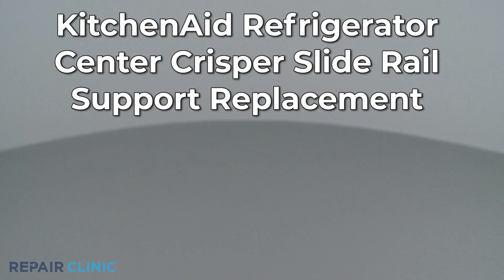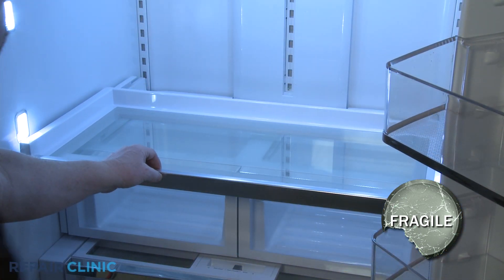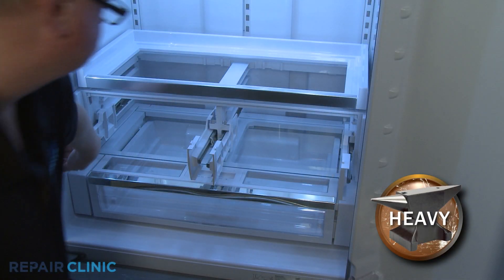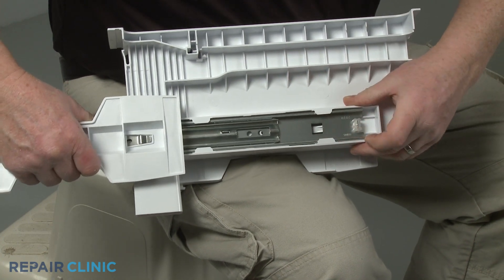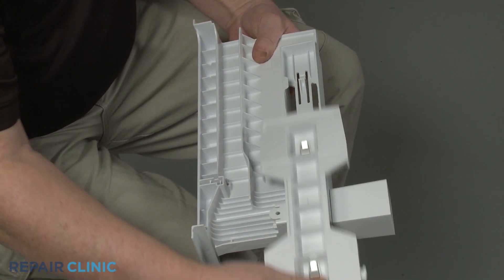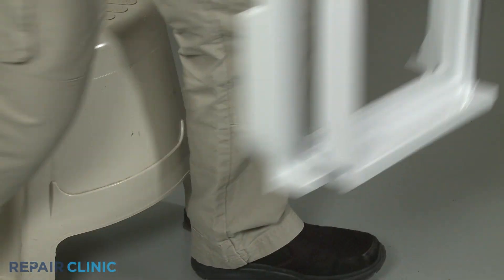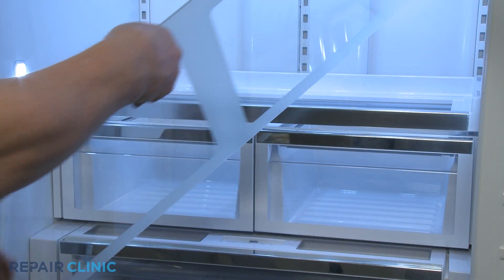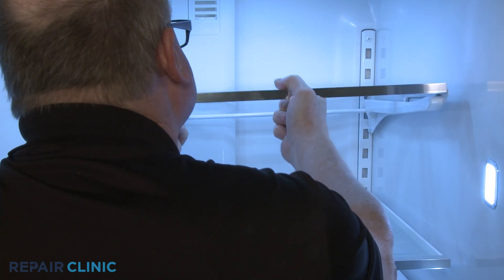KitchenAid Refrigerator Center Crisper Slide Rail Support Replacement W10530307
This video provides step-by-step repair instructions for replacing the center crisper slide rail on a KitchenAid Refrigerator (Model KRFF507HPS02). The most common reason for replacing this part is if the crisper drawer will not open or close properly.